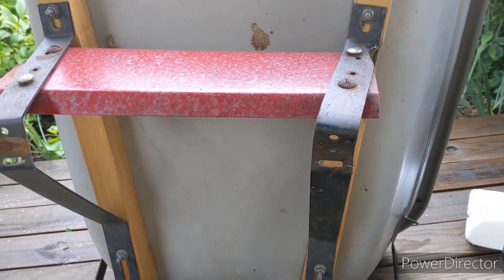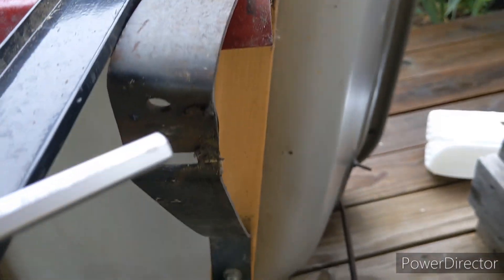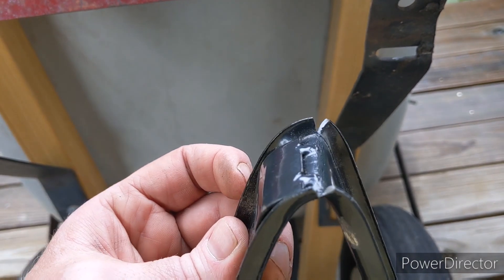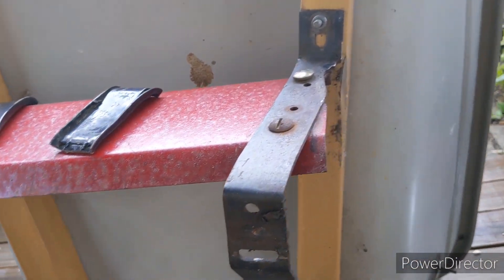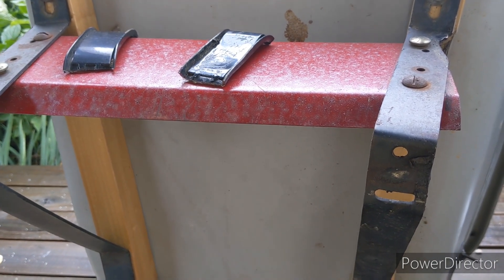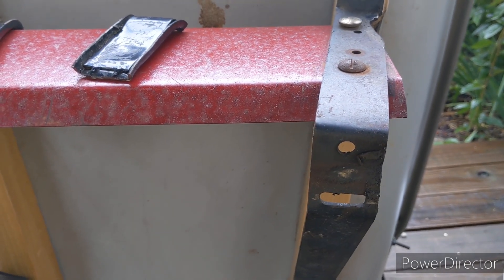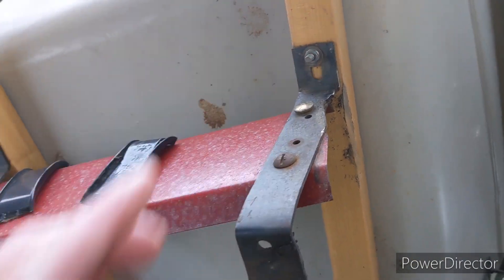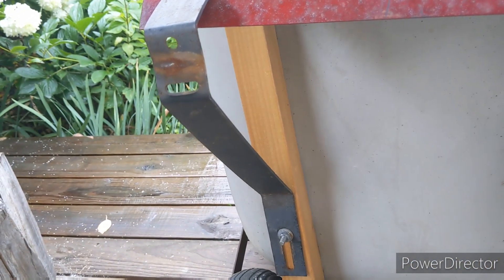Fixing the bent wheelbarrow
Moving gravel with the big 10 cubic foot wheelbarrow with 4 wheels and bent the rear frame where the axle mounts. Used left over parts from another wheelbarrow to stiffen the frame and think about other things to stiffen the rear frame. Also talk about the kit that adds rear wheels and a push handle to any wheelbarrow.